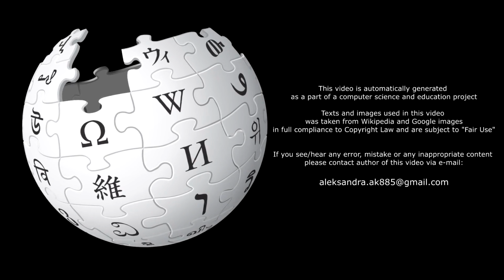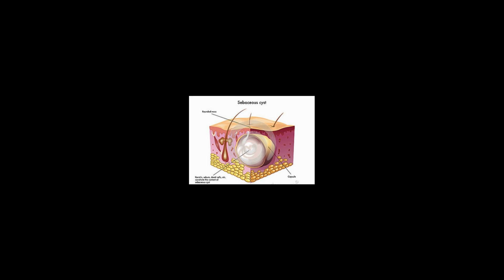[Wikipedia] Sebaceous gland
Sebaceous glands are microscopic exocrine glands in the skin that secrete an oily or waxy matter, called sebum, to lubricate and waterproof the skin and hair of mammals. In humans, they occur in the greatest number on the face and scalp, but also on all parts of the skin except the palms of the hands and soles of the feet. The type of secretion of the sebaceous glands is referred to as holocrine. In the eyelids, meibomian glands, also called tarsal glands, are a type of sebaceous gland that secrete a special type of sebum into tears. Fordyce spots are ectopic (misplaced) sebaceous glands found usually on the lips, gums and inner cheeks, and genitals. Areolar glands surround the female nipples.
Several related medical conditions involve sebum—including acne, sebaceous cysts, hyperplasia, and sebaceous adenoma. These are usually attributable to overactive sebaceous glands, which produce excess sebum.